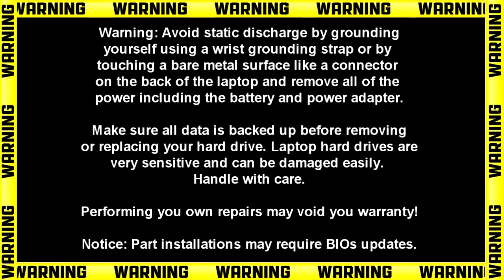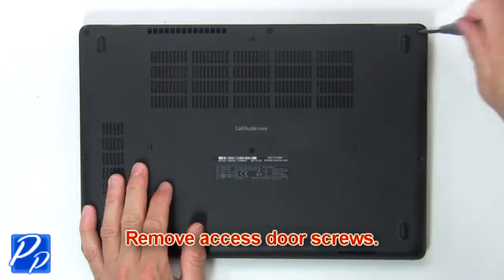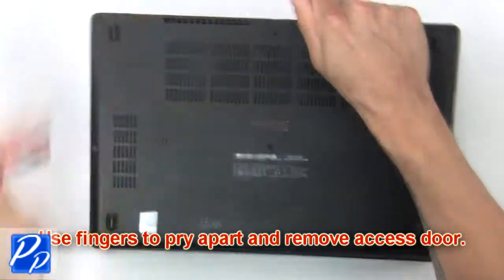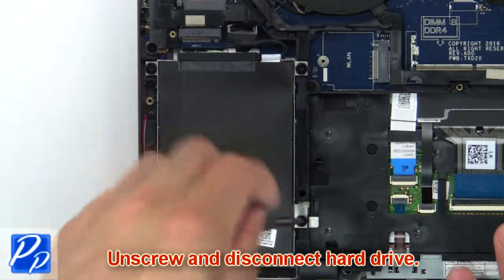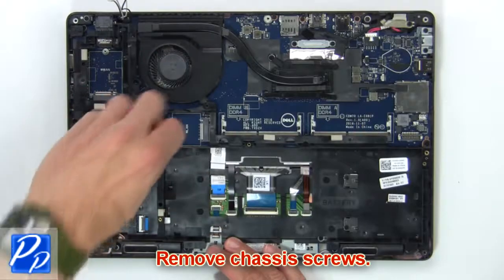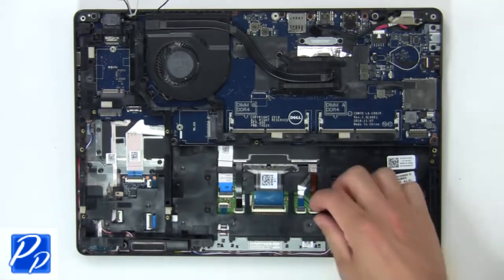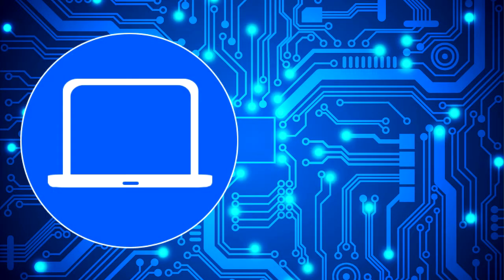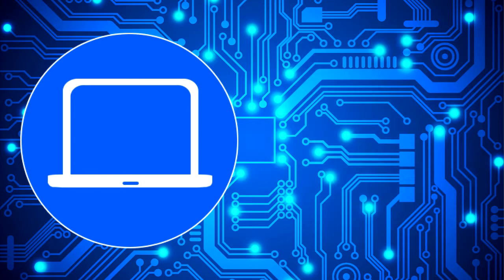Dell Latitude 5491 (P72G002) Cooling Fan How-To Video Tutorial